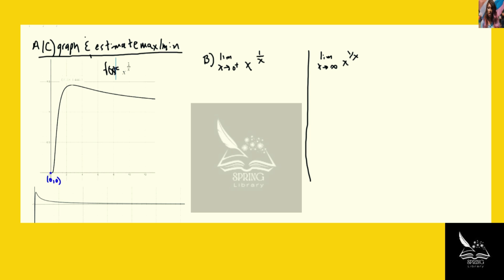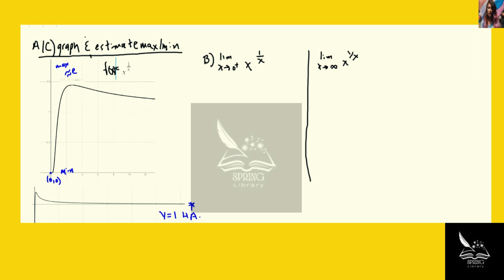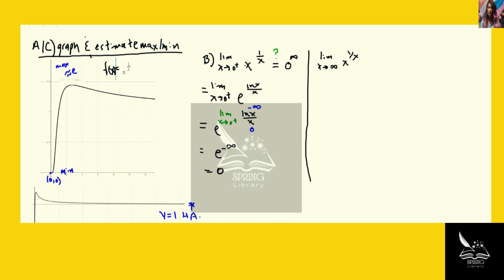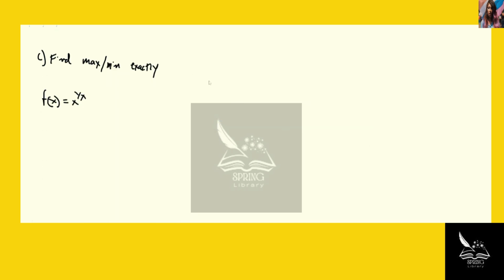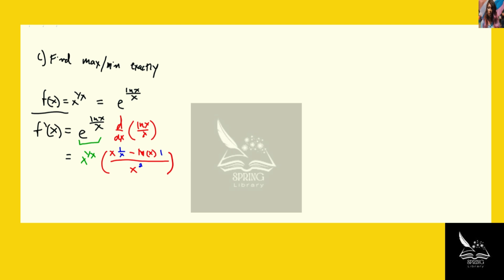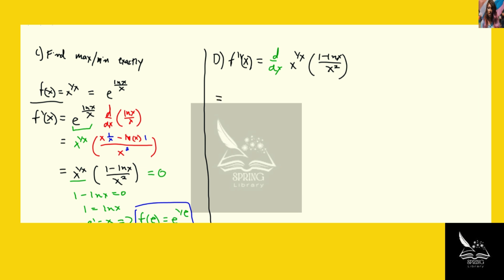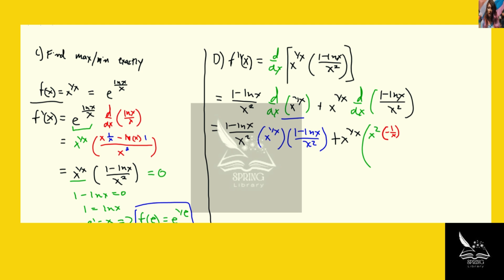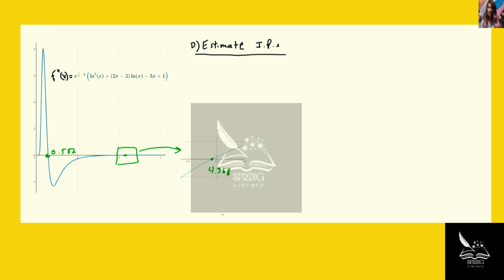[Math] Graph the function. (b) Explain the shape of the graph by computing the limit as or . (c) Es